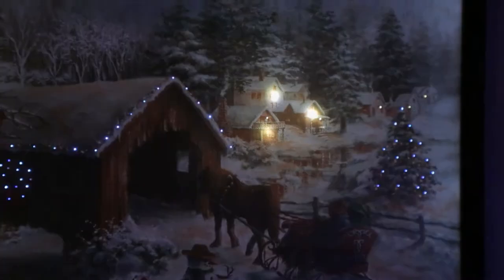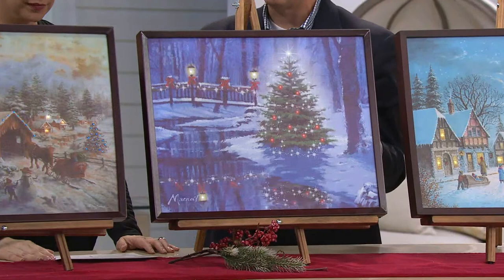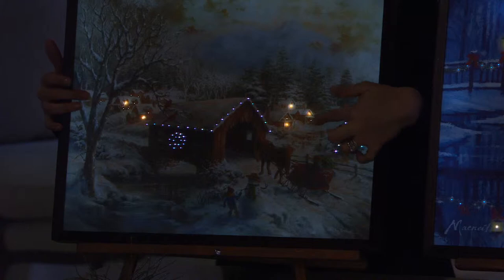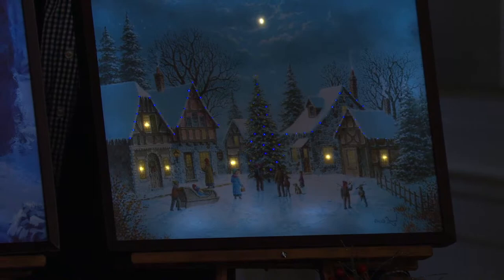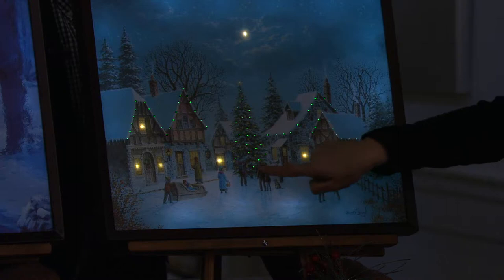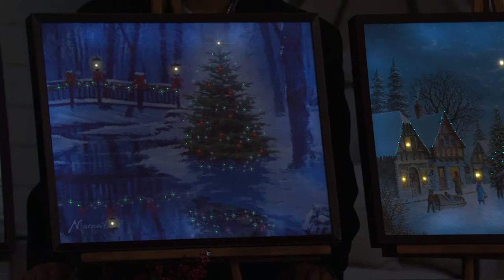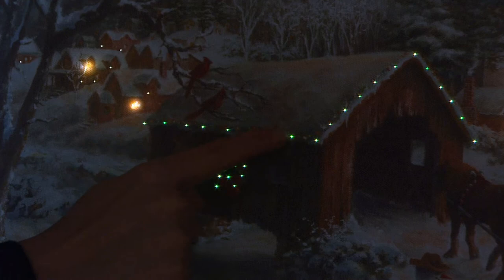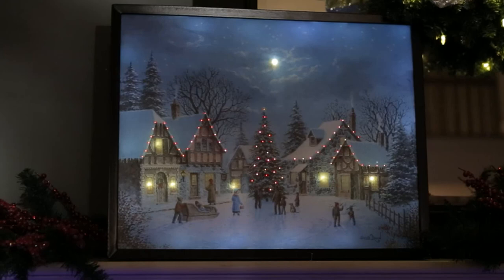Illuminart 20" x 16" LED Backlit Canvas Art with Jacque Gonzales